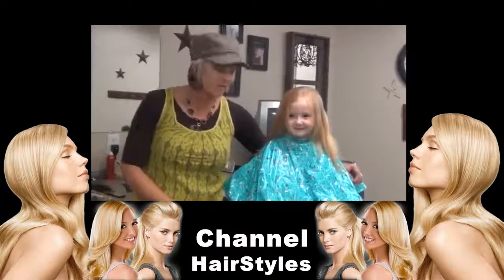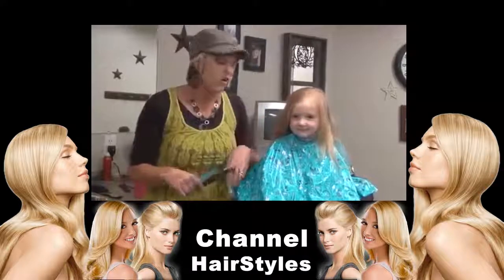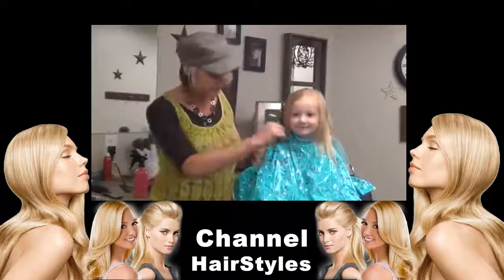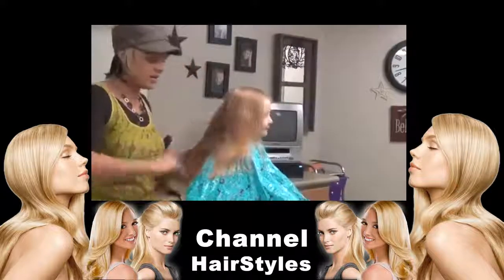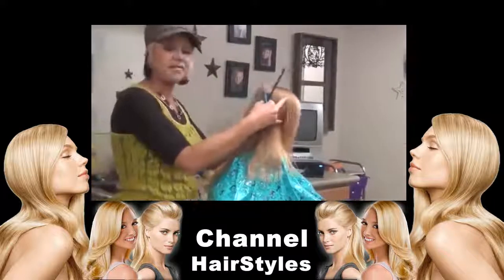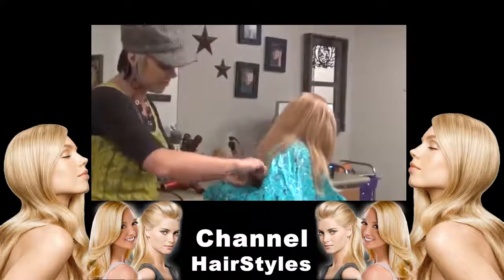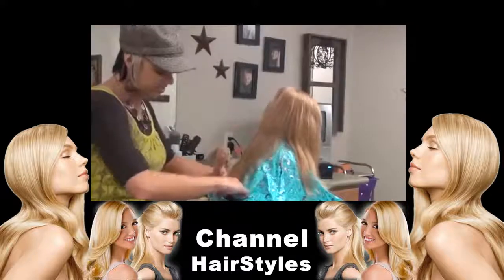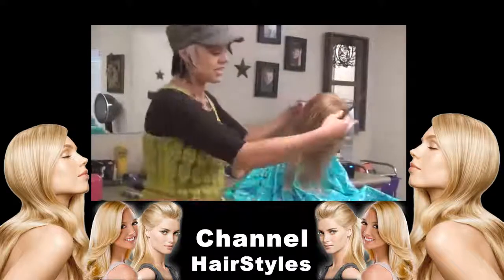Cute Hairstyles For Little Girls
Hi everyone!! Brailee is so excited to show you guys her 3 favorite hairstyles that she has been rocking lately!! Let us know what you think, and let me know.

To see more photos of this style, please visit. Want to become a Super Fan of the week, and potentially have your phot.

In this video i will show you haw to make a quick and simple hairstyle. Things you need: ***Brush and rat tail comb ***gel/hairspr.

Be sure to check back next Sunday night for our special 250th video! We will have lots of fun things to share, and I GUARANTEE you will not want to miss it! .